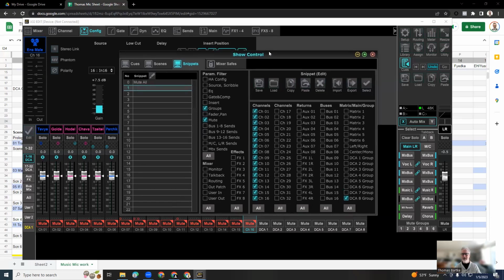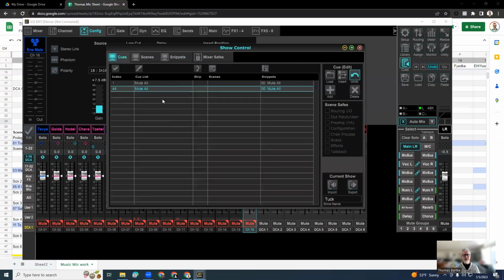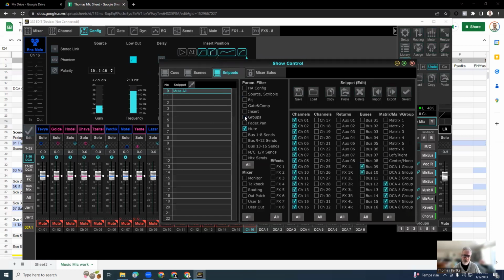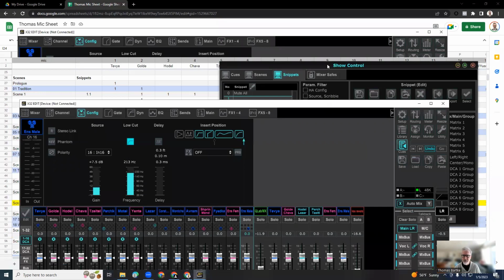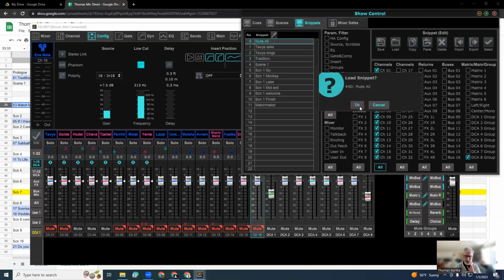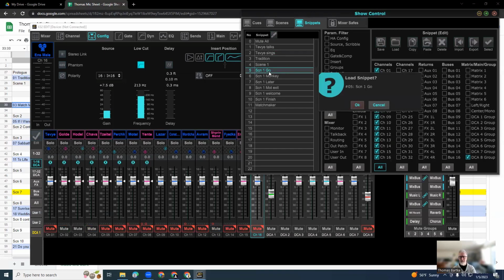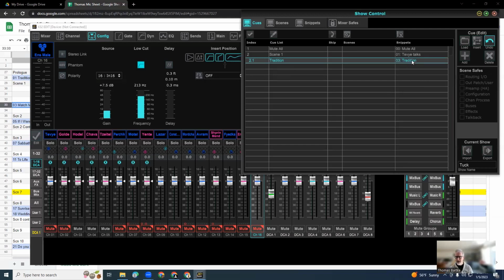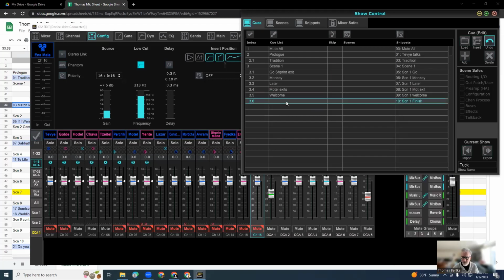Fiddler Mix Automation Planning Part 4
This video shows how to plan the fader/track layout and DCA group assignments for a new show.

Example show: Fiddler on the Roof, Jr.
Part 4: Setting up mute automation via the X32 Cues and Snippets (Basics)